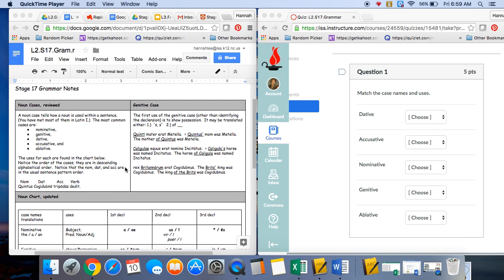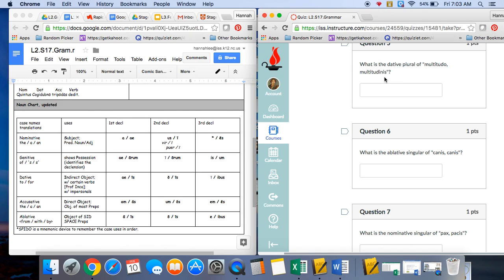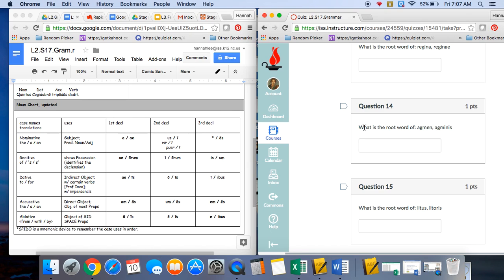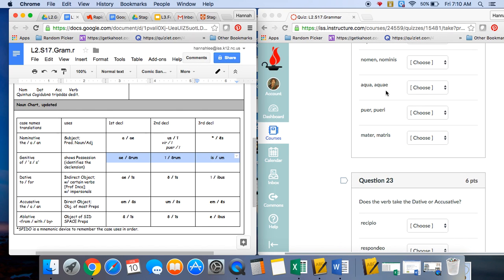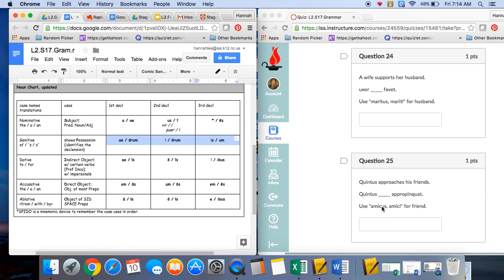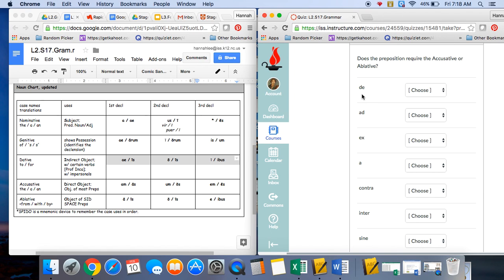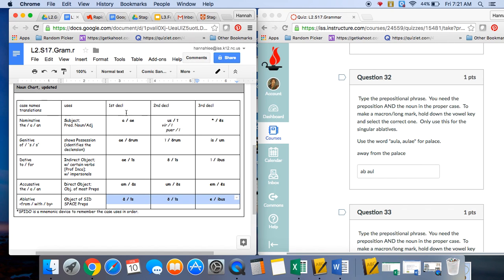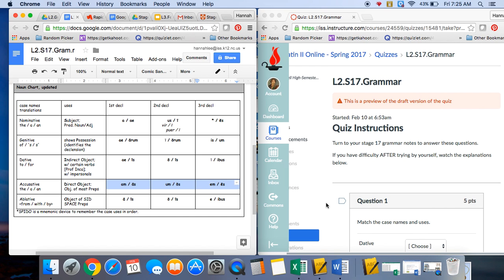Stage 17 GramPract